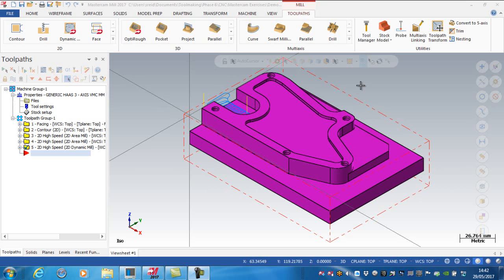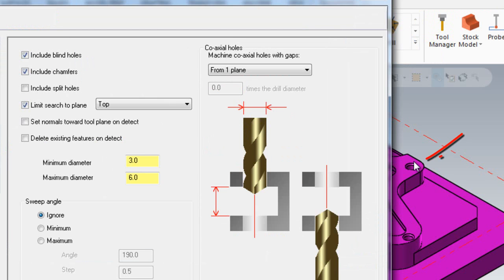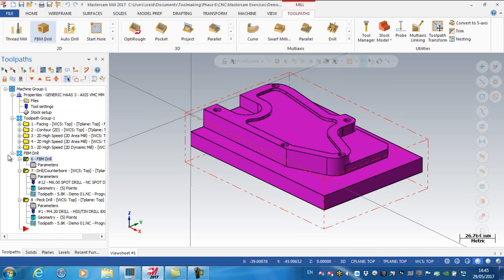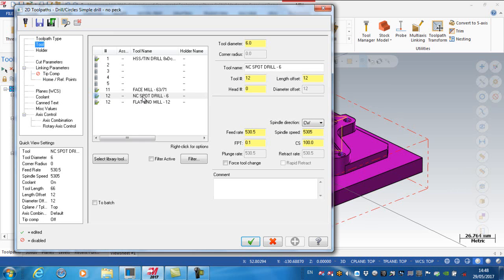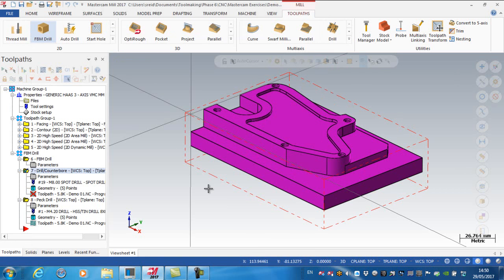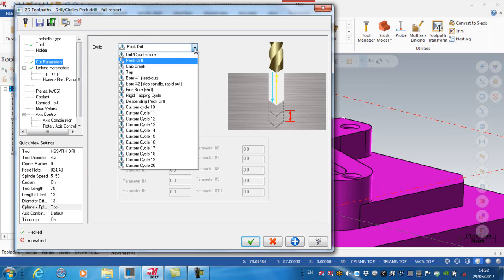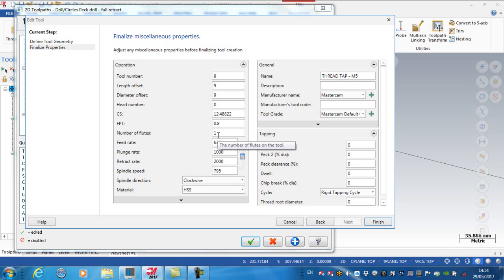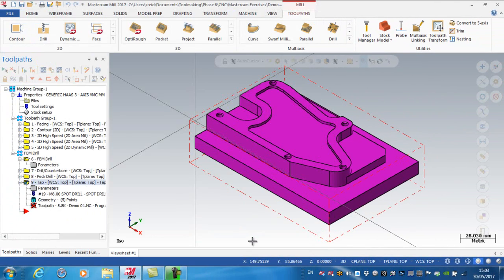Mastercam 2017 #27 - Solid Model - Drill & Tap Holes (FBM Drill)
Topics Covered include; Feature Based Machining - Drilling (FMB Drill, to Spot Drill, Drill and Tap holes in Solid Model